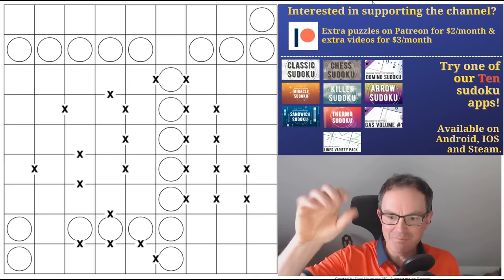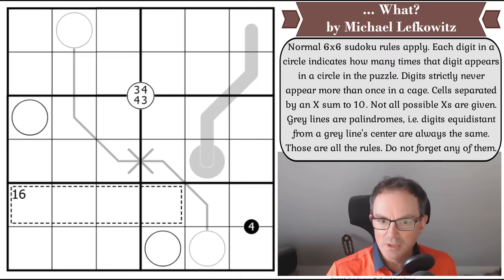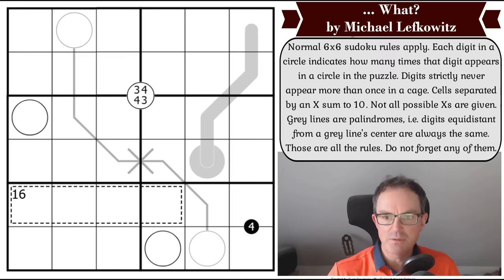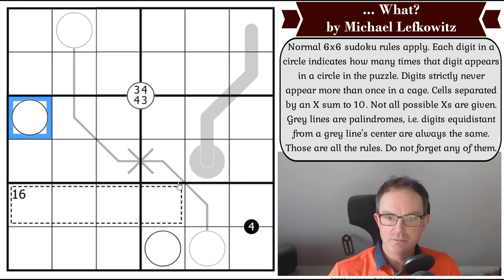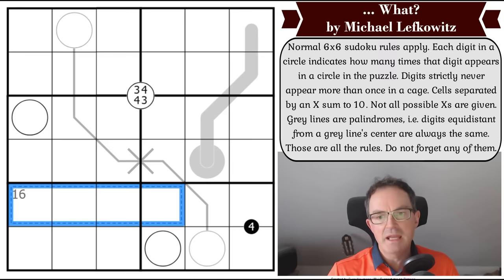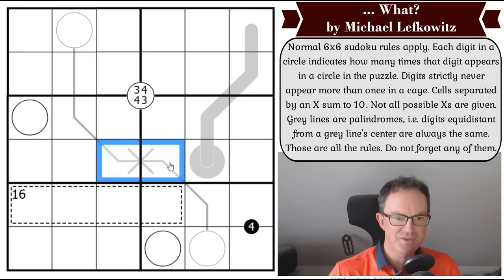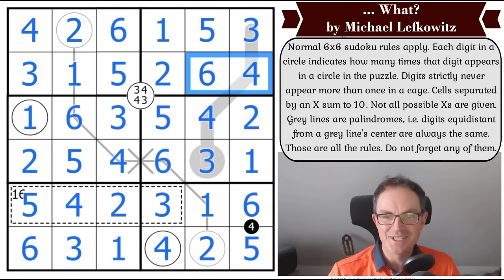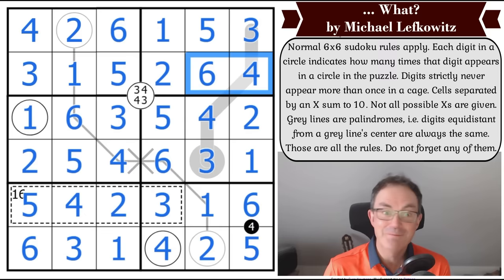This Sudoku Has The Wrong Rules?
*** TODAY'S PUZZLE ***
Michael Lefkowitz is one of the most original constructors in the puzzle world and, yet again, he's come up with something that WILL confound your expectation. Things are not as they first appear!

Rules:
Normal 6x6 sudoku rules apply. Each digit in a circle indicates how many times that digit appears in a circle in the puzzle. Digits strictly never appear more than once in a cage. Cells separated by an X sum to 10. Not all possible Xs are given. Grey lines are palindromes, i.e. digits equidistant from a grey line's center are always the same. Those are all the rules. Do not forget any of them.

*** NEW JAMES BOND SUDOKU HUNT OUT ON 1 APRIL ***
Do you know your Drax from your Goldfinger? Make sure you've got your licence to kill renewed to enter our latest competition: a brand new James Bond-themed sudoku hunt!

Apart from the new James Bond sudoku hunt, there's:

 - Simon's latest forays into the world of Islands Of Insight
 - Mark's video looking at the new OneUp puzzle from Rodolfo Kurchan.
 - his solve of Region Geometry by Emre Kolotoğlu (3hr 36min long...!)
 - Mark's solve of The Times Club Monthly cryptic crossword

*** GET OUR FOG KICKSTARTER DELUXE & OUR BOOKS ***
Check out this link for the kickstarter books and Fog Novella we've created over the years:

0:00 Theme music & intro
0:48 Puzzle Reveal
1:11 Our sudoku club on Patreon
1:31 Rules & Solve Begins!!
6:14 Let's Get Cracking

Box 102
56 Gloucester Road
London
SW7 4UB